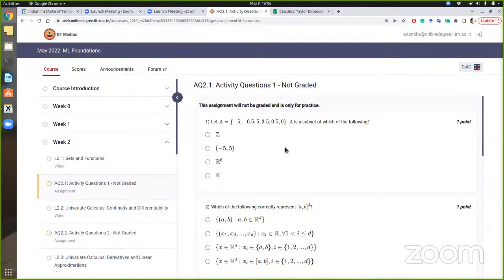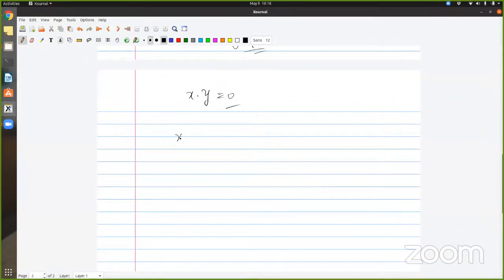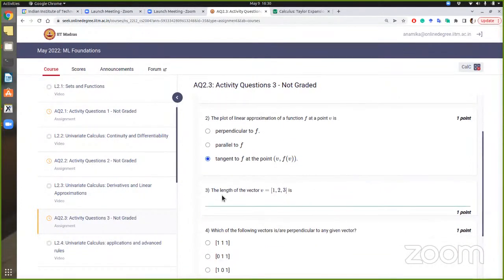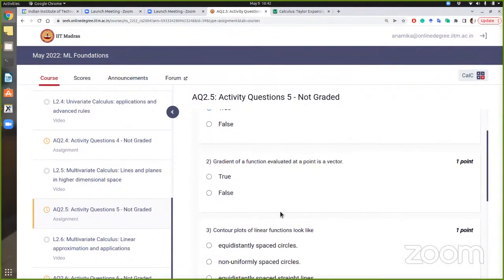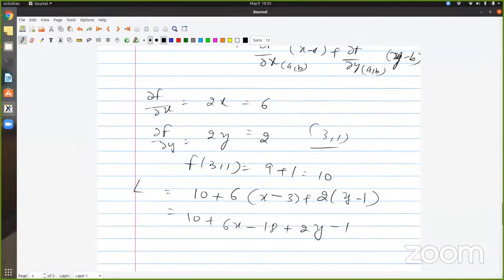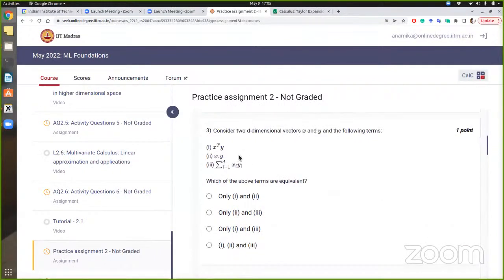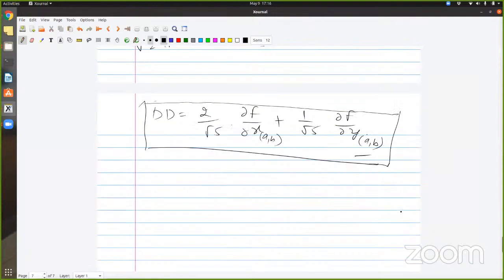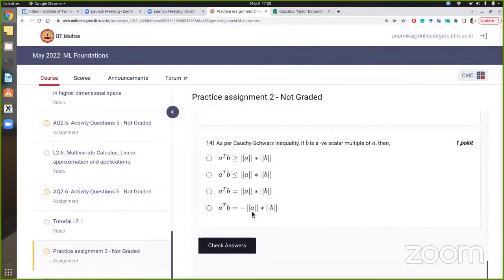(MLF) Activity+Practice Session - Week 2